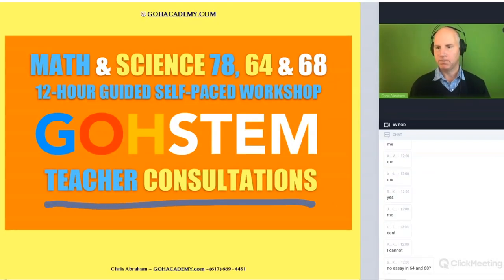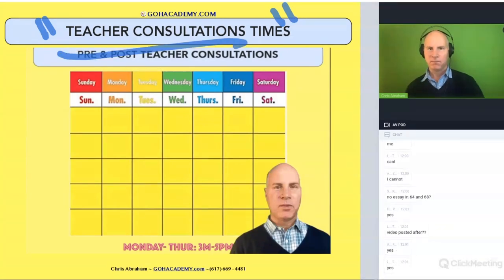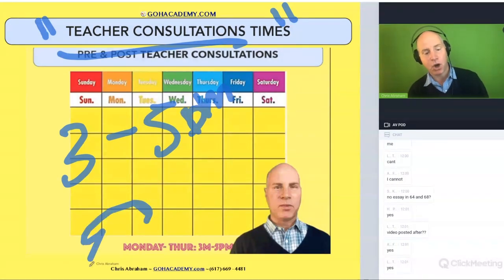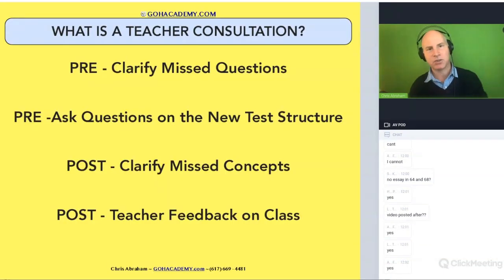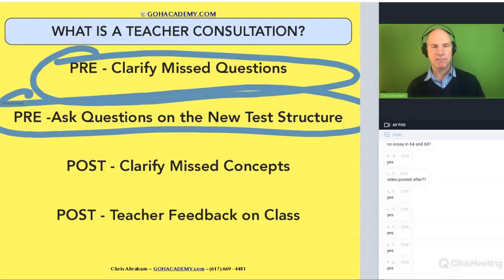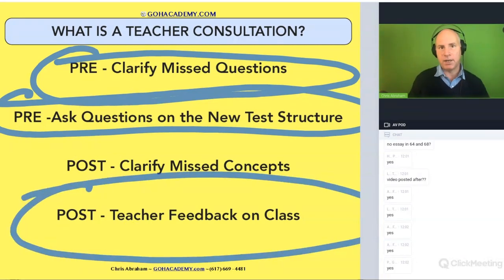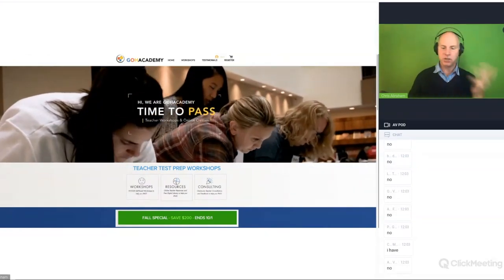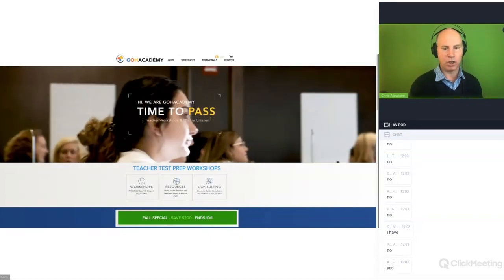GOHSTEM ~ What Is A Teacher Consultations? ~ MTEL 78, 68, & 64 Teacher Workshops ~ GOHacademy.com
PART 1.1 Class Introduction
PART 1.2 MTEL 278 VS MTEL 03
PART 1.3 MTEL 78 / 278 VS MTEL 68
PART 1.4 Class Structure
PART 1.5 Teacher Consultations

GOHacademy